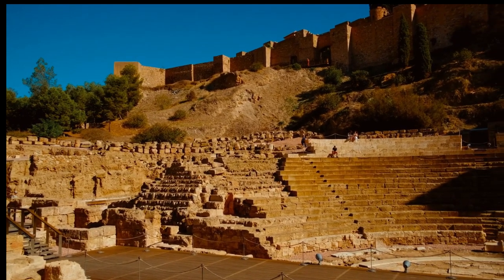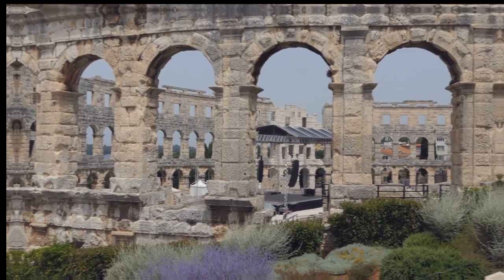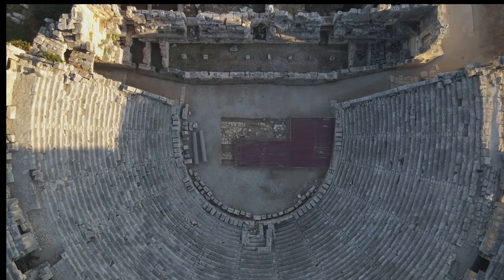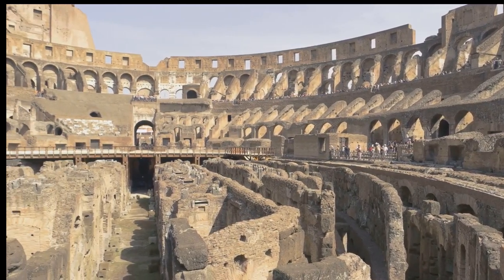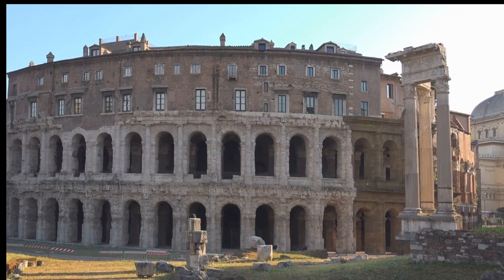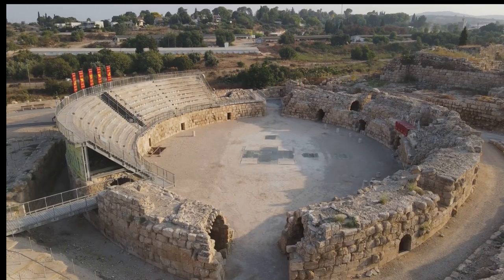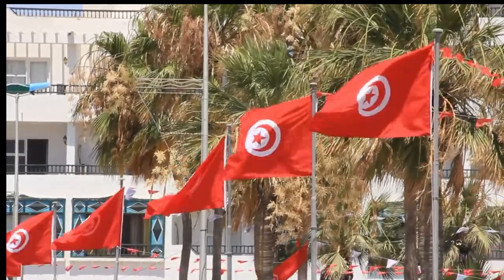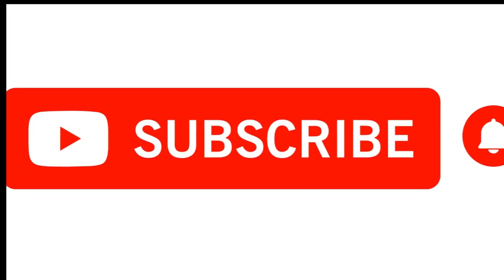Experience El Jem: Tunisia's Stunning Roman Amphitheater in 4K | A Historical Journey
Join us as we explore the magnificent El Jem Amphitheater, one of Tunisia's most incredible Roman marvels!​ In this 4K video, you'll uncover the rich history and architectural grandeur of this UNESCO World Heritage site. Discover why El Jem is a must-visit destination for history lovers and travel enthusiasts alike. Learn about the amphitheater's significance in ancient Roman culture, its standing as the largest and best-preserved Roman amphitheater in Africa, and enjoy stunning visuals that bring this historical site to life!

QUERRIES DOLVED
Romans in Africa

👍 Loved the video? Don’t miss out on this thrilling journey through style, lifestyle, engineering marvels, AI Technology and innovation.
If you find it insightful and, let us know what you thought!
🔴  COMMENT with your favorite part or suggest our next video topic.
I also create short documentaries about Innovative AI TECHNOLOGY,  infrastructures engineering and landmarks marvels MEGA PROJECTS.

🎥🎬🕗⏳ TIMESTAMPS:

00:00:00 A Colossus in the Desert
00:00:58 Birth of a Giant
00:01:52 Echoes of the Colosseum
00:02:44 Spectacles of Blood and Sand
00:03:31 A Symphony in Stone
00:04:21 The Sands of Time
00:05:03 A Legacy Etched in Stone

On this channel you can enjoy video's about Fashion, Lifestyle,  Innovative AI Technology, Megaprojects of megastructures
that involve the most advanced Architecture, Engineering and construction Innovative Technologies available today.
🛍️ KIMLUD IOS MOBILE SHOP APP!